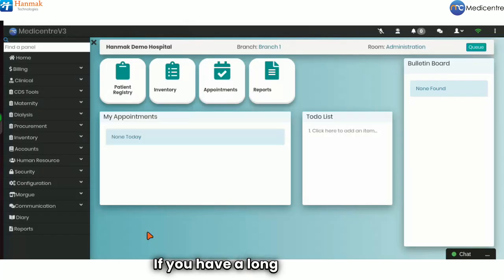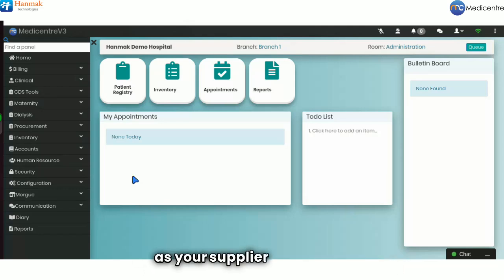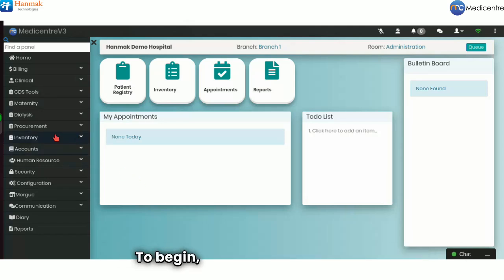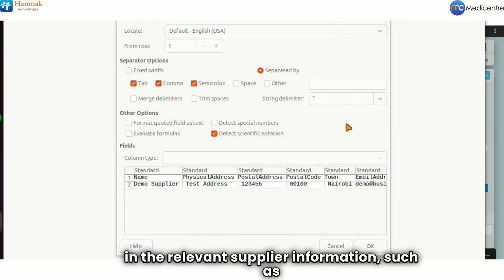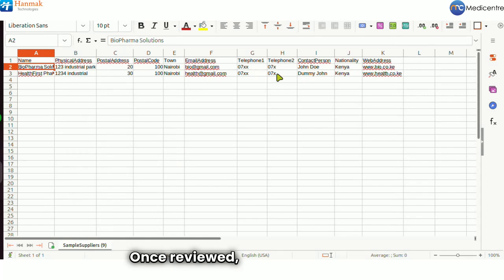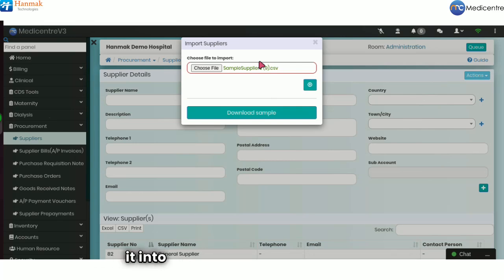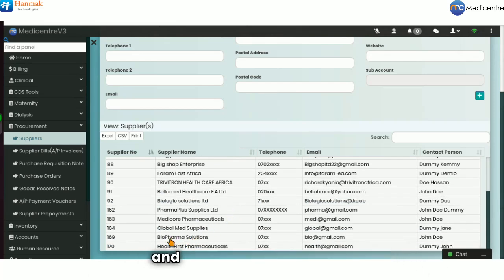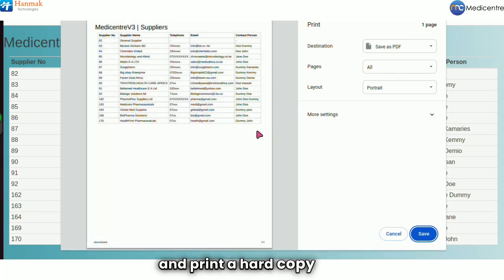How to Import Suppliers List: Set up Suppliers Seamlessly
Welcome to the @hanmaktechnologies  channel! In today’s video, we’ll be walking you through the process of importing a supplier list into the MedicentreV3 integrated healthcare management information system.

Importing your supplier list is an essential step in streamlining your procurement process and ensuring that you have all your supplier information readily available. We will provide a step-by-step guide that covers everything from preparing your data file to navigating the MedicentreV3 interface for a smooth import experience.

By the end of this tutorial, you’ll have the skills necessary to efficiently manage your supplier data. Let’s get started!